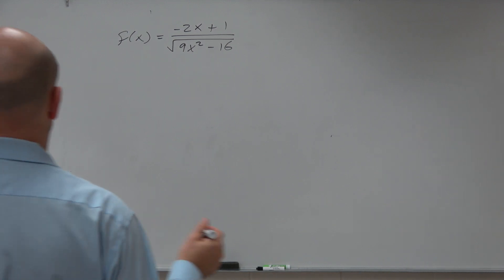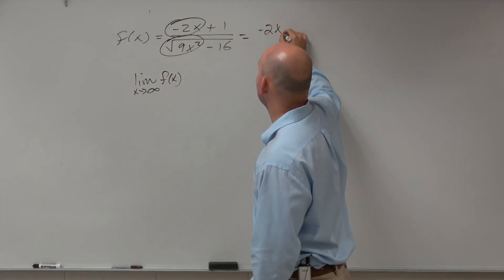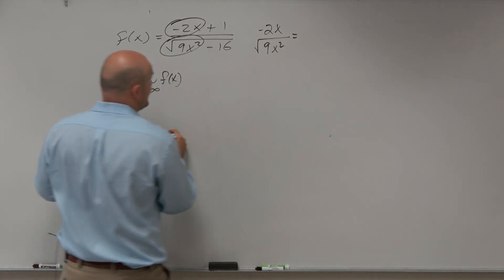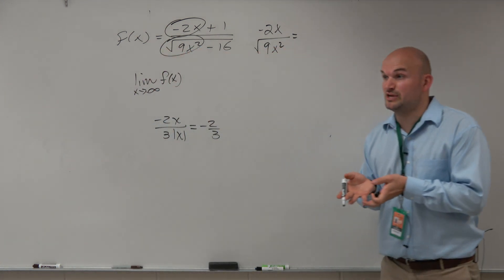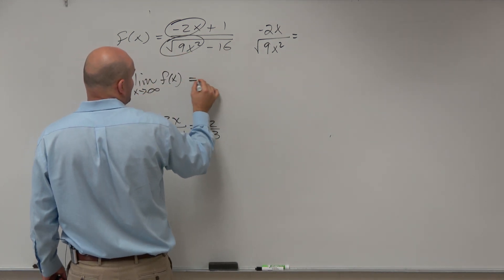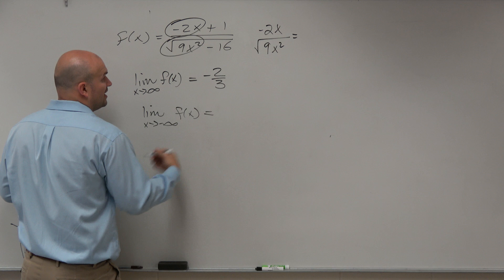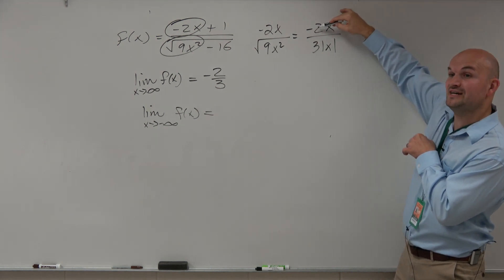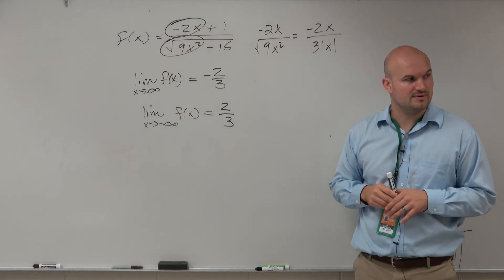Evaluate the limit at infinity with square root